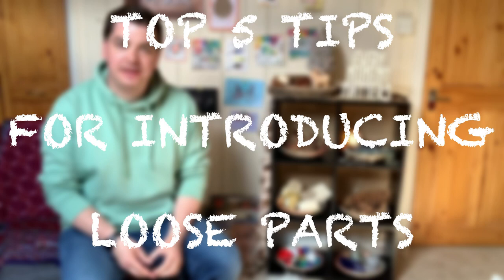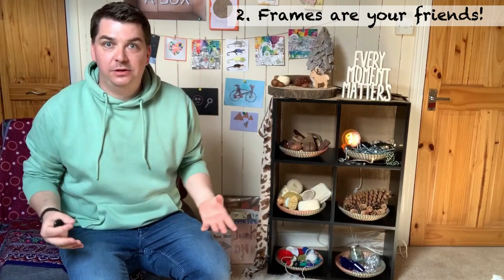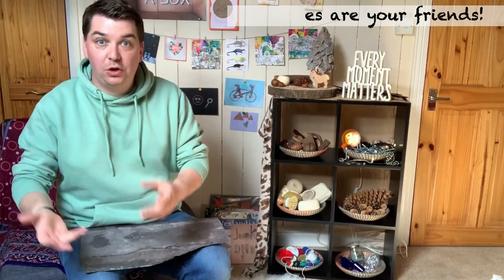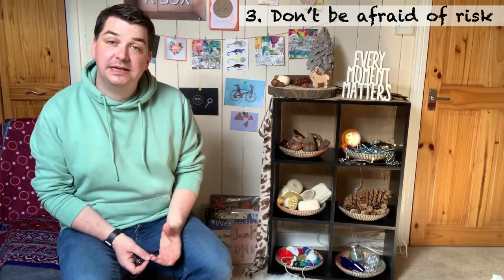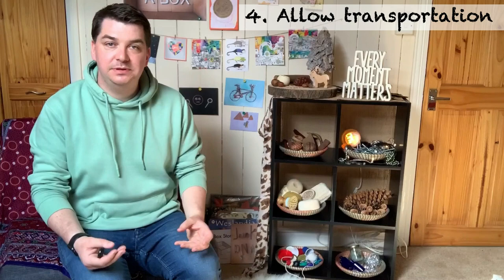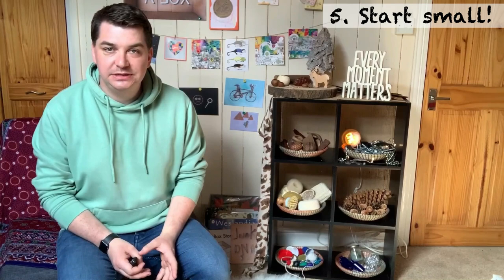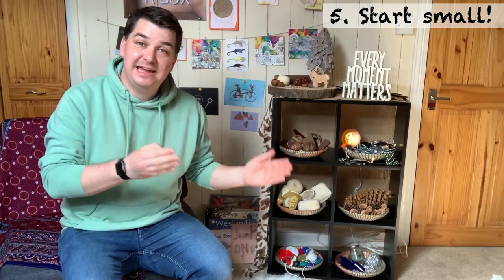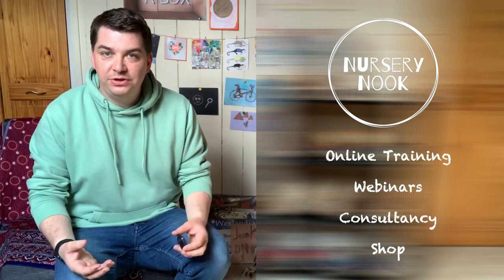😀 5 Tips For Introducing Loose Parts | Guest James Tunnell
👉  In this video guest speaker Early Years Trainer James Tunnell from Nursery Nook shares his top 5 tips for introducing loose parts to your setting.

       📹  STARBUCK EDUCATION   🎥

        👩‍🏫  Join the teaching community groups 👨‍🏫
I want to help build communities that teachers can share good practice, ask questions and have a laugh. Please join.

👨‍🏫 NQT's new to EYFS & KS1 to give advice and help but also please join if you are experienced and want to help new teachers

👨‍🏫 New to Early Years, Pre-school, Nursery, Reception teachers, managers and practitioners.